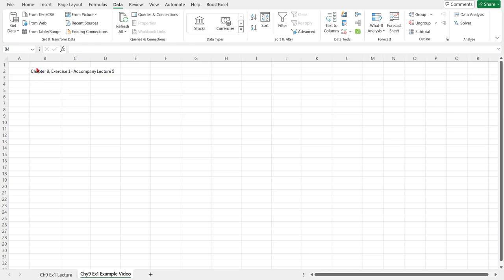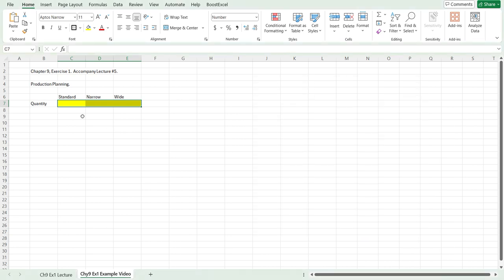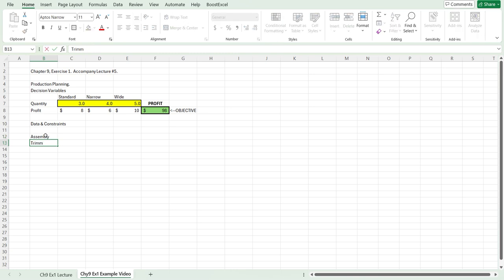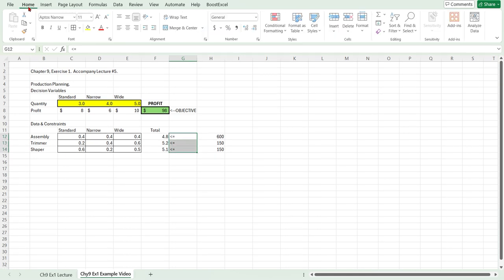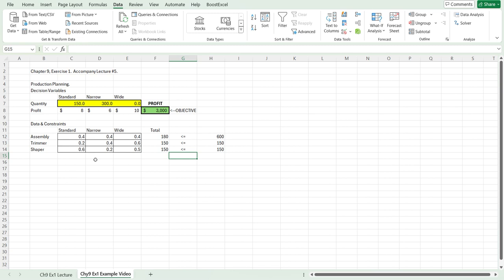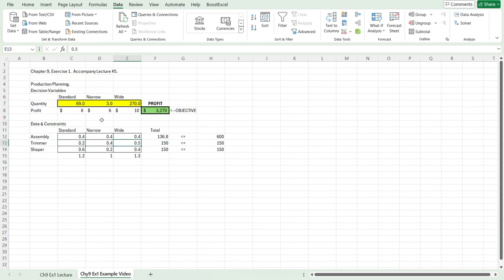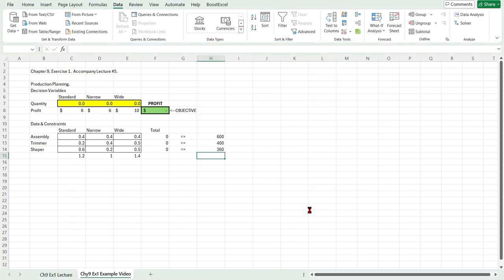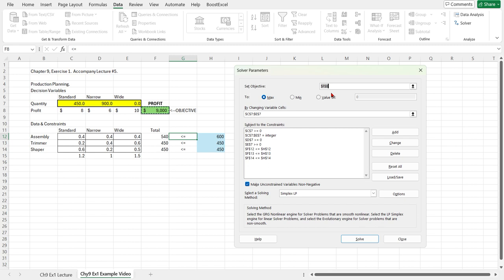BUSA 5243 Lecture Example Ch9 Ex1